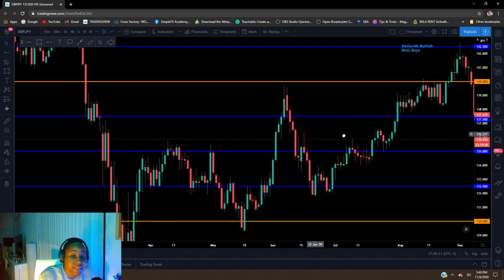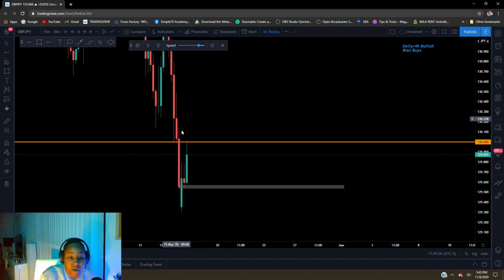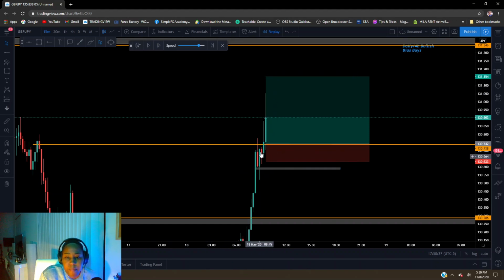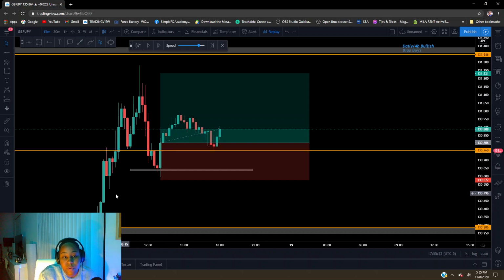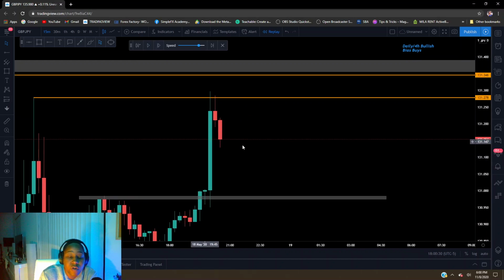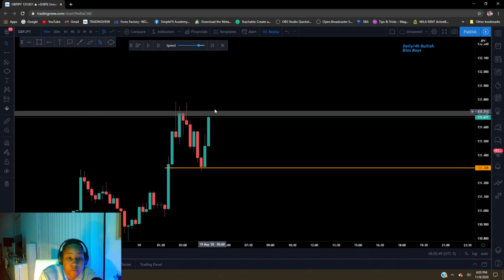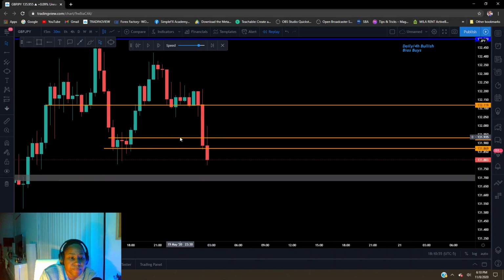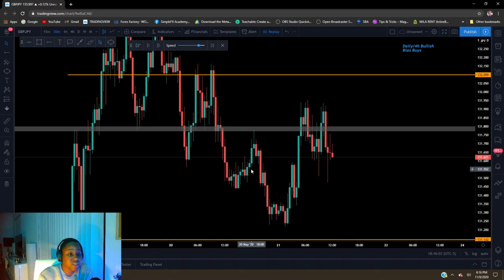HOW TO EFFECTIVELY BACKTEST YOUR PAIRS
Backtesting is Extremely important when studying how to trade. Understanding that the market does the same things over and over will help you to see how to identify confirmations easily. Enjoy!

TO ORDER MAGIC KEYS, THE BEST RISK MANAGEMENT TOOL FOR TRADING